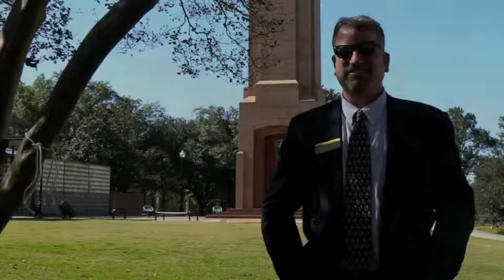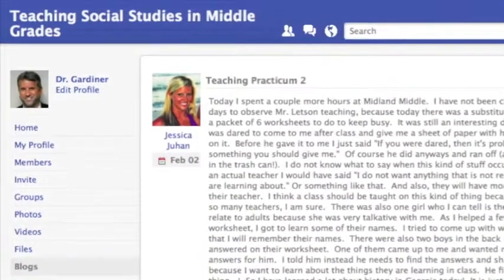Dr. Gardiner's Instructional Methods